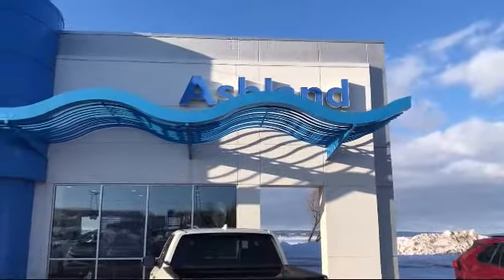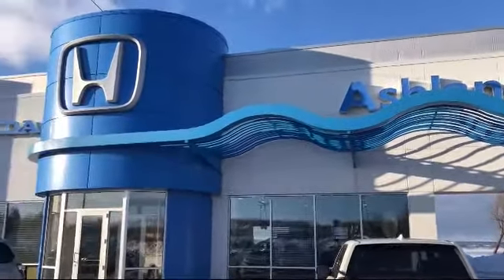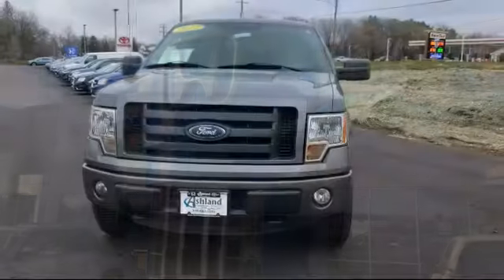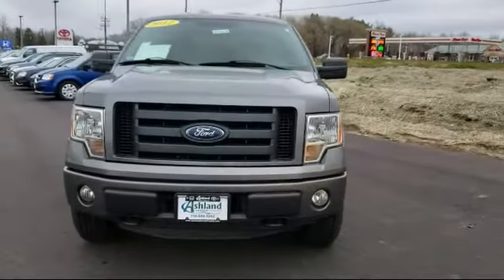2012 Ford F-150 XLT Ashland White River Odanah Barksdale Benoit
2012 Ford F-150 XLT Stock Number: T211291A Vin:1FTFX1EF2CKE22322.
Ashland Honda Toyota is proudly serving our friends and neighbors in White River, Odanah, Barksdale, Washburn, and Ashland.
Give us a call at or visit our for more information about this or any of our other vehicles.

Ashland Honda Toyota
2301 Lakeshore Drive